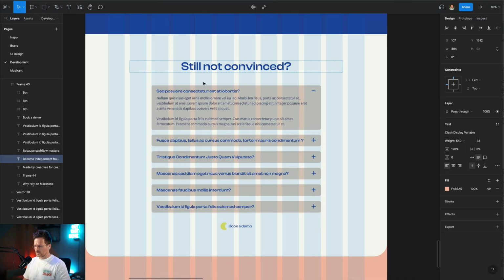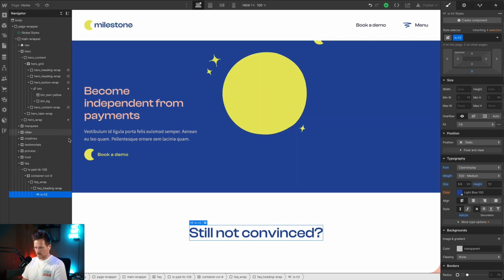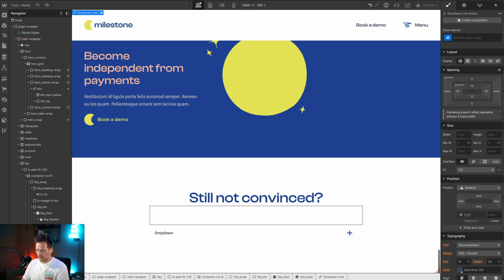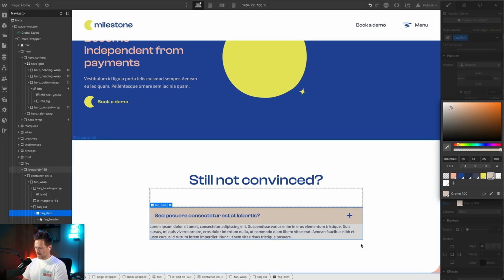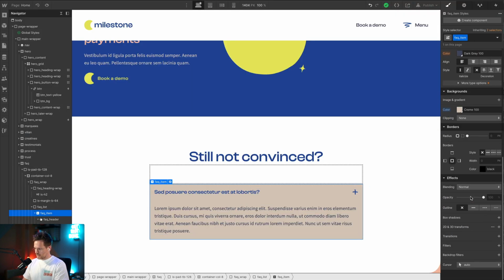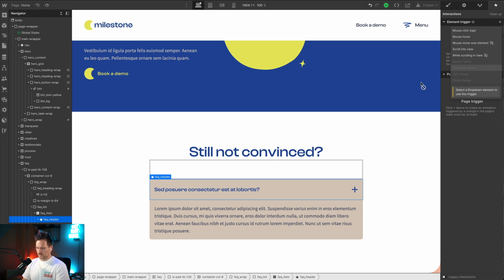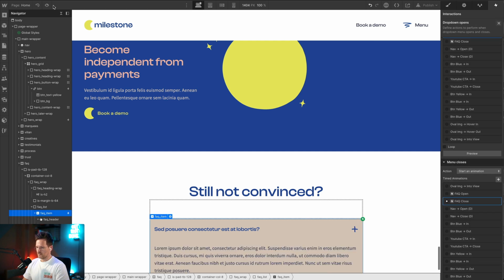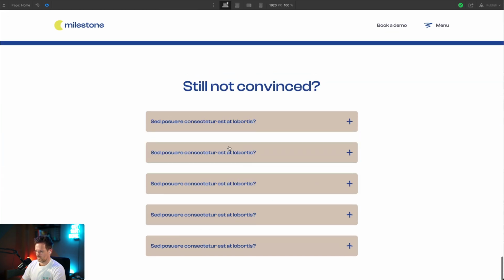11. Advanced Webflow development tutorial: the FAQ section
Hey fellow Webflowers, in this 11. Advanced Webflow development tutorial, we'll be taking a look at the FAQ section of our Milestone landing page and how to develop it step-by-step.

If you're a web designer or developer and you're looking to improve your skills, be sure to check out the whole tutorial series!
We'll be covering everything from Webflow basics to more advanced development topics.